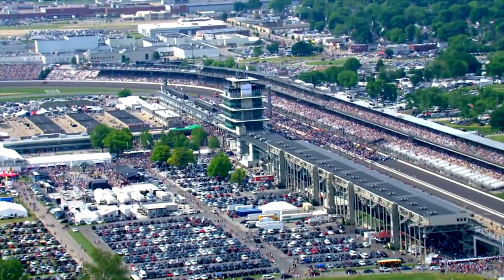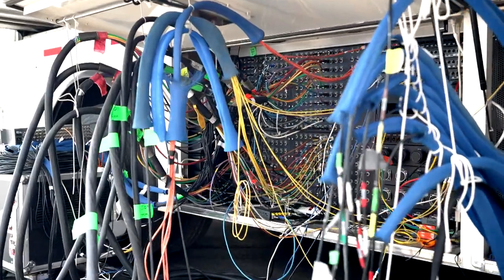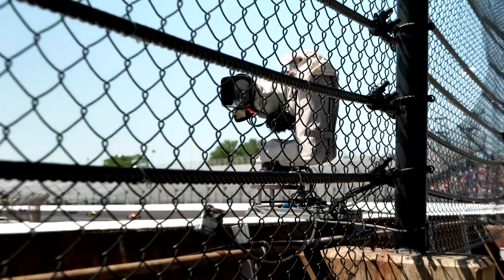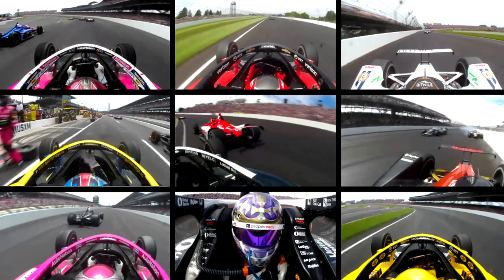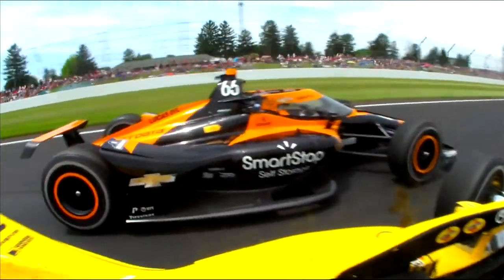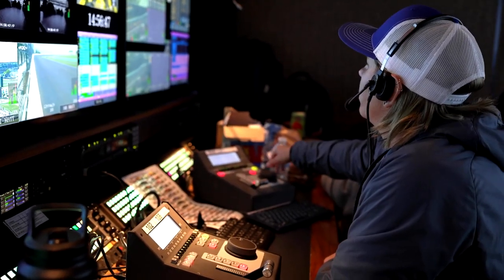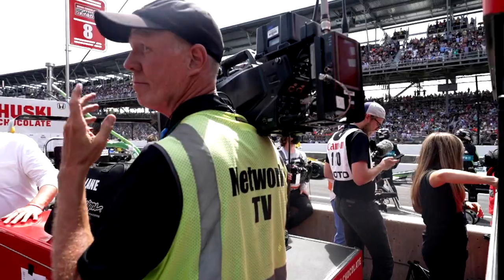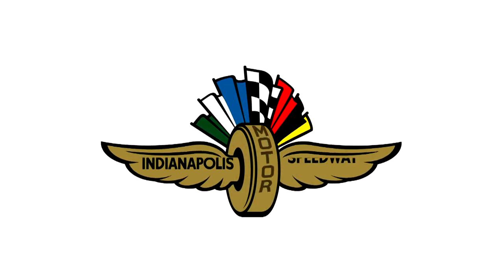Behind the Bricks: How Indy 500 TV Is Made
From 175,000 feet of fiber optics to robotic cameras, sound mixing, in-car camera joysticks, storytelling and so much more, learn how IMS Productions and NBC work together to bring the Indianapolis 500 presented by Gainbridge broadcast to life on NBC and Peacock during the Month of May.